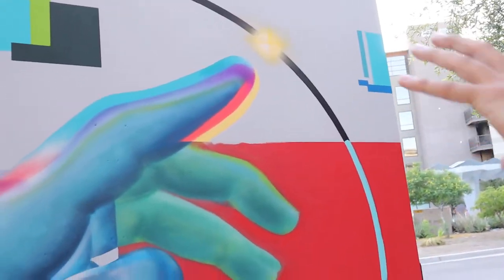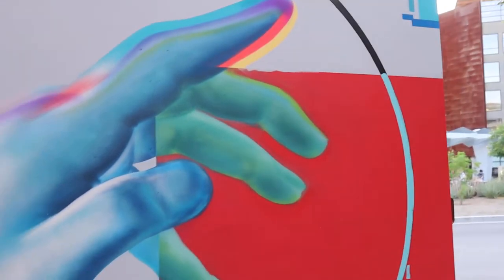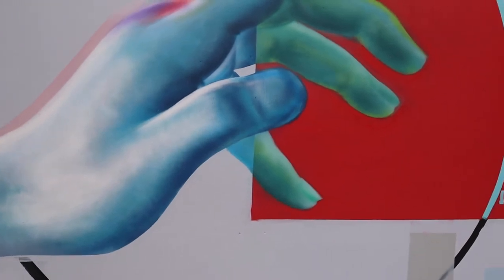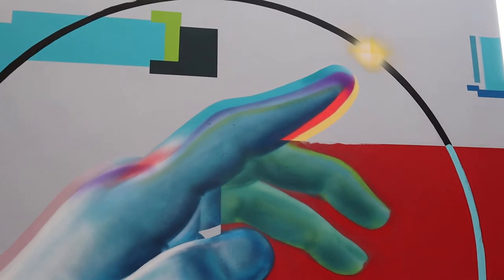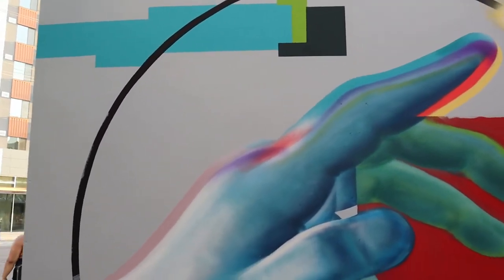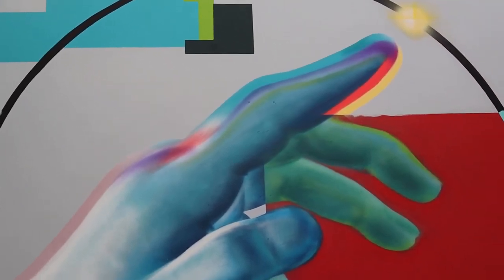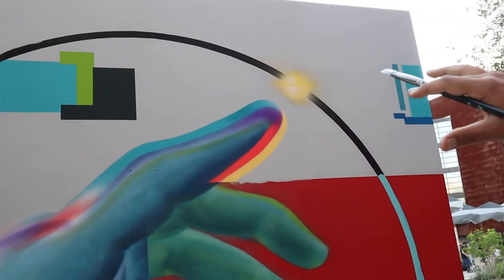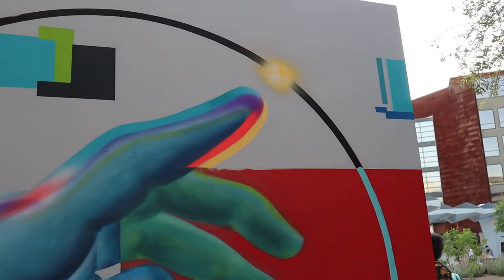First Friday's August 2021 | Phoenix Arizona Video Clip 8